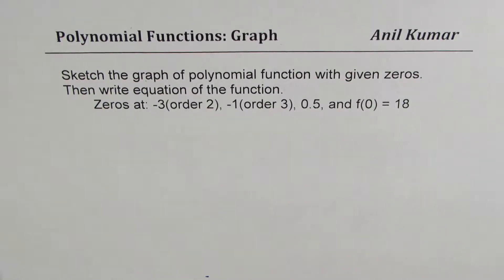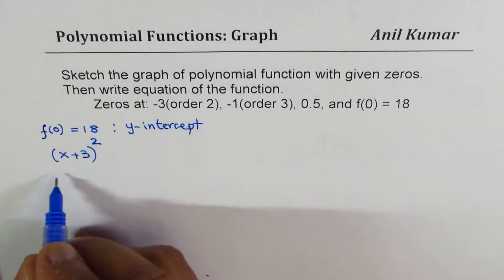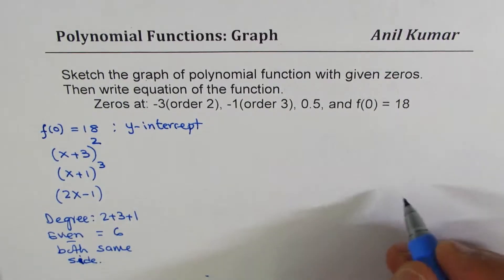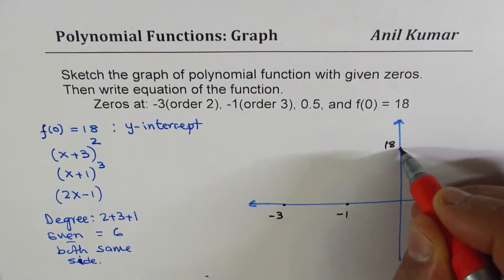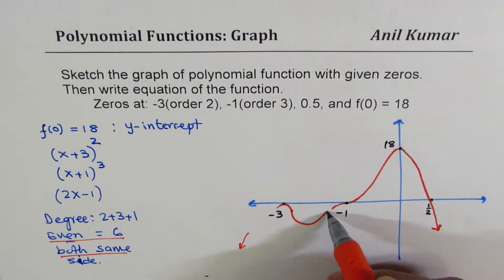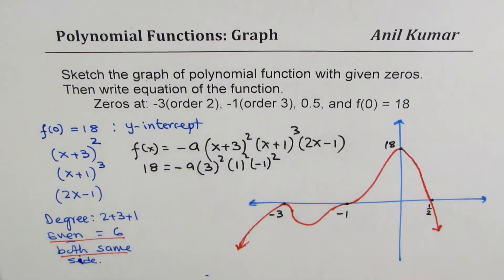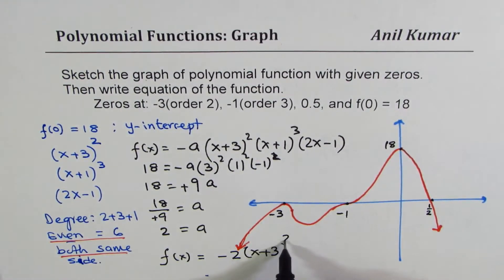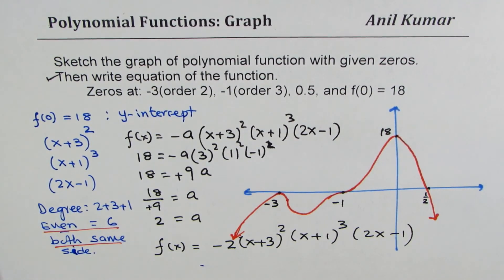Sketch Graph of Polynomial with zeros at -3 order 2 -1 order 3 and half with y intercept 18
If the y-intercept is given, then start the graph from the y-intercept.
Note: Leading coefficient is not given and so the end-behaviour is decided by the combinaltion of y-intercept and the zeros.